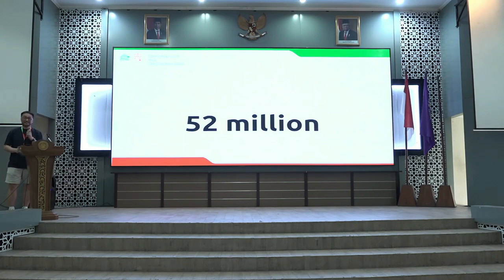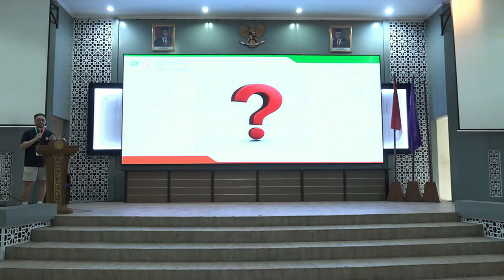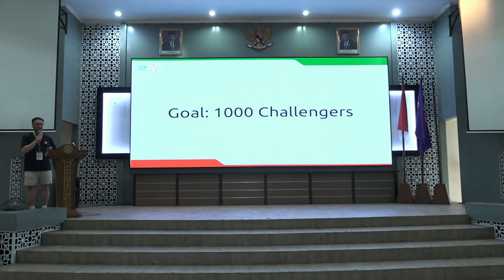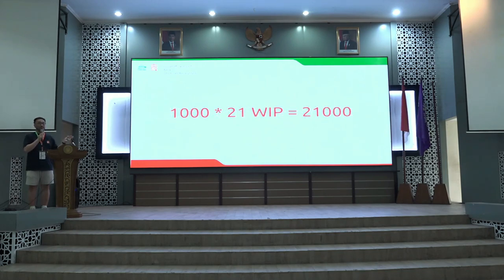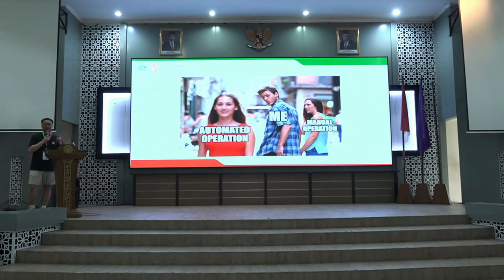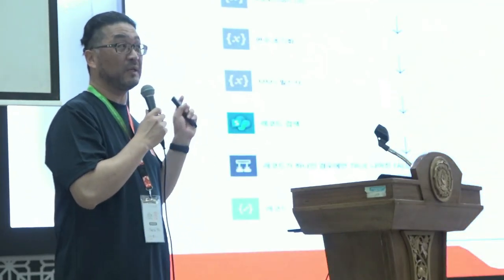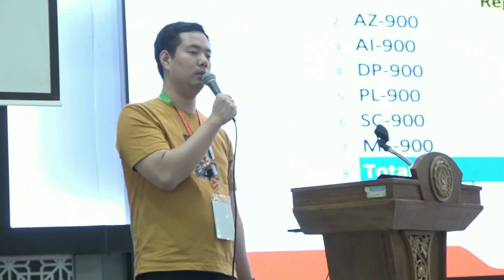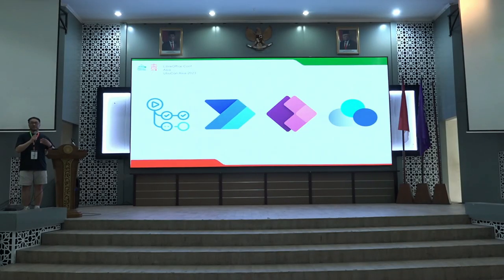A Revolutionary Hackathon in Underserved Korean Cities - Justin & Kang Min | UbuCon Asia 2023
Hacking the Digital Divide: A Revolutionary Hackathon Experience in Underserved Korean Cities by Justin Yoo & Kang Min Choi

LibreOffice Conf. Asia x UbuCon Asia 2023 (LOUCA23) is a collaborative conference activity which was held on 7 & 8 October 2023 in Surakarta, Indonesia.